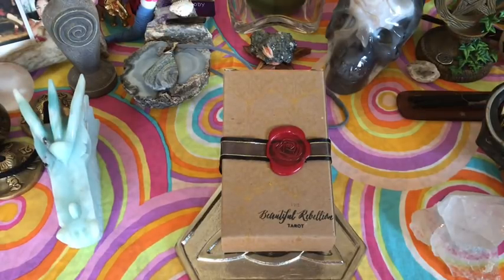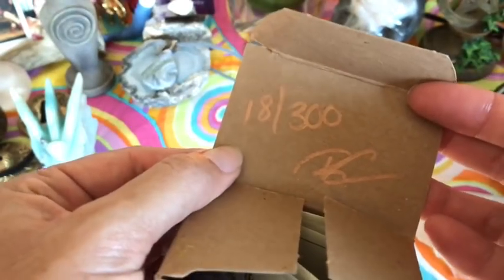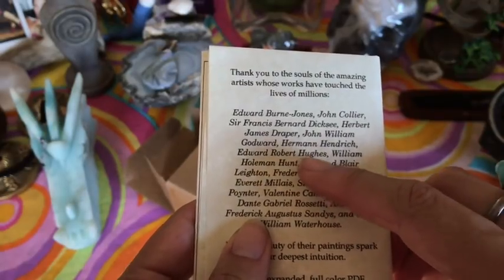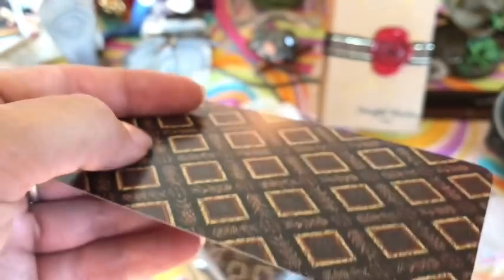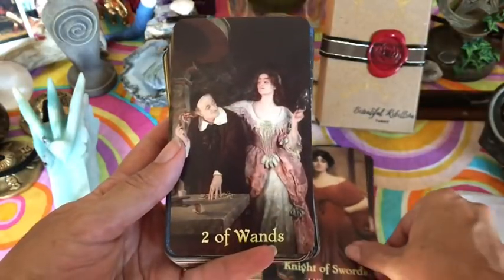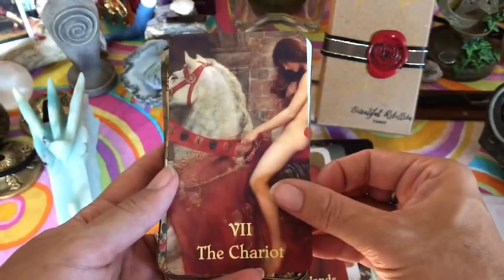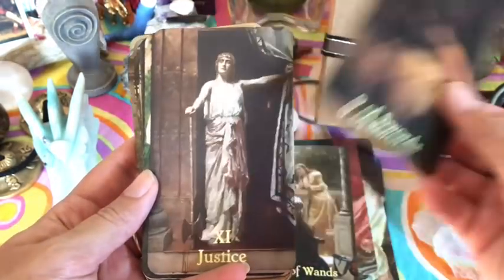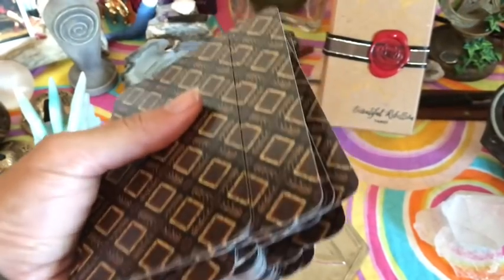Beautiful Rebellion Tarot + Review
To me this is a fantastic runner up to the Tarot of Delphi :o)

The Beautiful Rebellion

***Donations appreciated so that I can do more & create more for you guys (plus get some freebies out to you in the process) AND help put together our community-based oracle deck!***

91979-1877